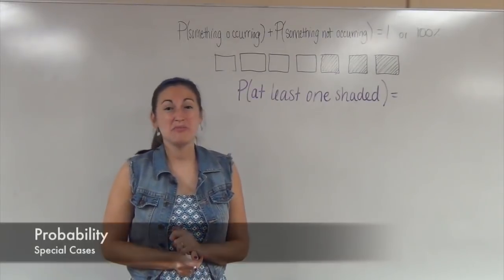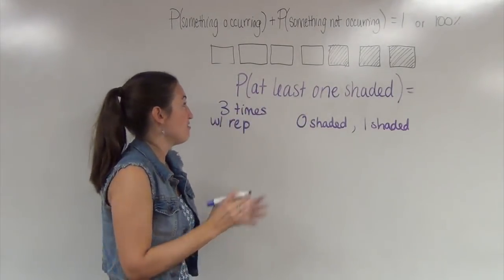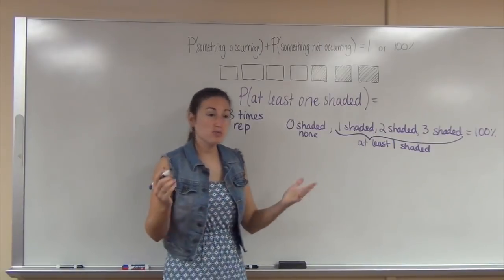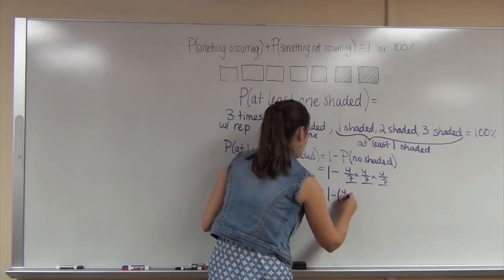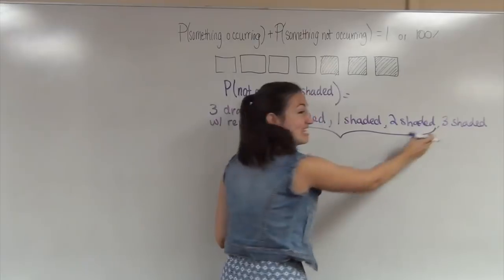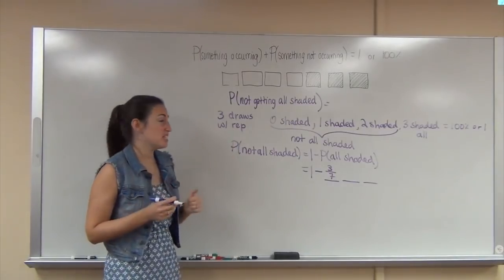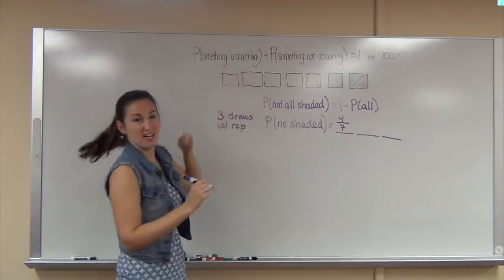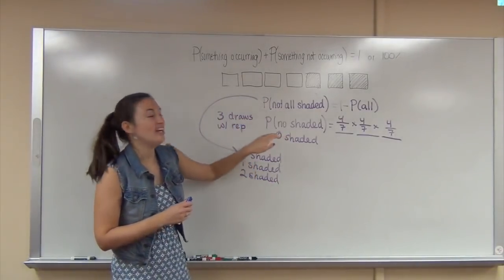Probability: Special Cases